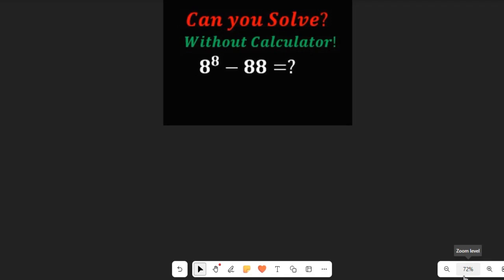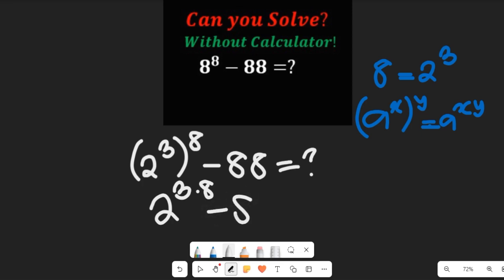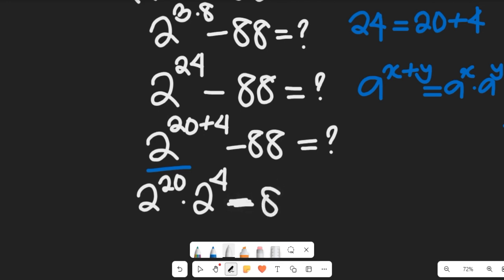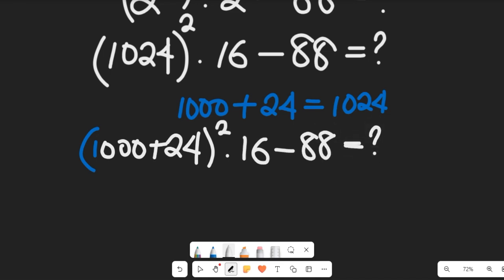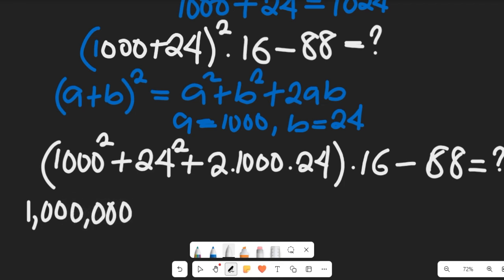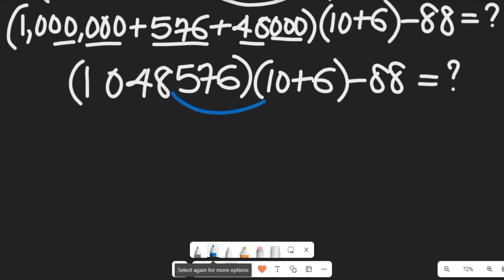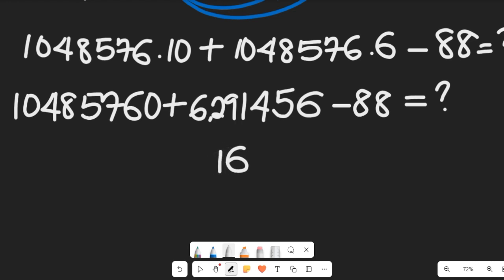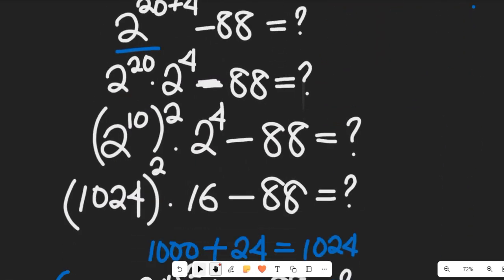Without Using a Calculator Tricks: Learn How to Solve Completely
Without Using a Calculator Tricks: Learn How to Solve Completely@freemathsvideos

Tired of relying on calculators? In this video, we'll share amazing math tricks to help you solve math problems without a calculator. We'll cover various mental math techniques, math shortcuts, and quick math tips to help you calculate faster and more accurately.
Whether you're a student or just someone who wants to improve their math skills, these math hacks will make your calculations easier and more efficient. Join us for a fun and engaging math lesson!

ABOUT THIS CHANNEL:
On this Channel we will present:
1. Mathematics topics for Olympiad Maths Competition, GCSE, SAT students
2. Mathematics topics for senior secondary school
3. Mathematics topics for university students
4. Solve Mathematics past questions etc.